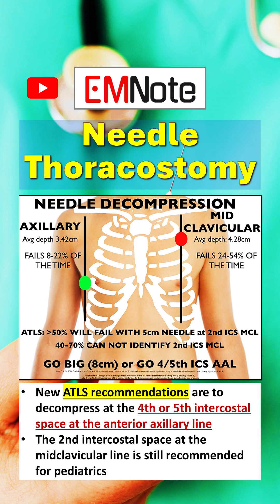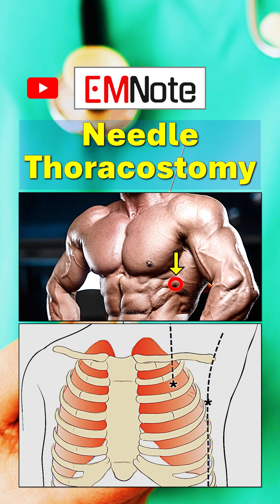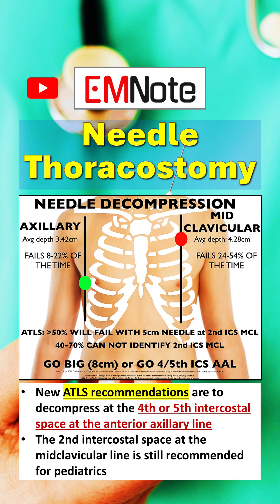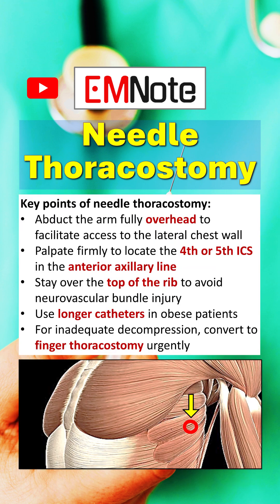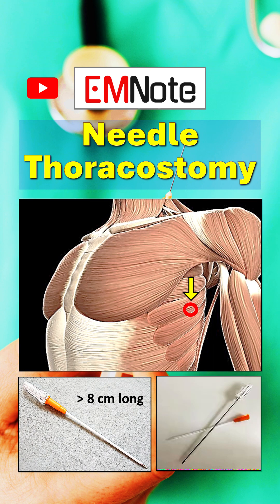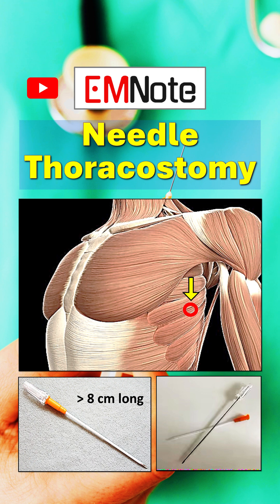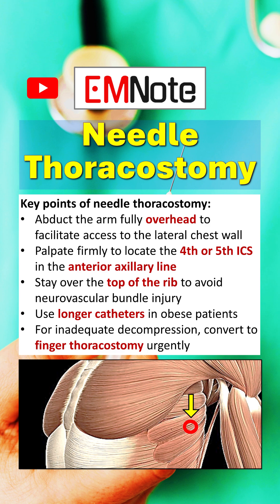Needle Thoracostomy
Needle thoracostomy to relief tension pneumothorax is a life-saving procedure.
New ATLS recommendations are to decompress at the 4th or 5th intercostal space at the anterior axillary line.
However, the 2nd intercostal space at the midclavicular line is still recommended for pediatrics.

Studies demonstrate the lateral approach has a significantly lower failure rate compared to the anterior approach. The lateral chest wall is thinner, contributing to higher success rates.

Key points of needle thoracostomy:
- Abduct the patient's arm fully overhead to facilitate access to the lateral chest wall.
- Palpate firmly to locate the 4th or 5th intercostal space in the anterior axillary line.
- Stay over the top of the rib to avoid neurovascular bundle injury
- In obese patients, longer catheters may be required to reach the pleura
- For inadequate decompression, convert to finger thoracostomy urgently